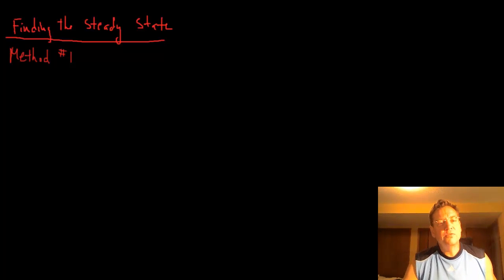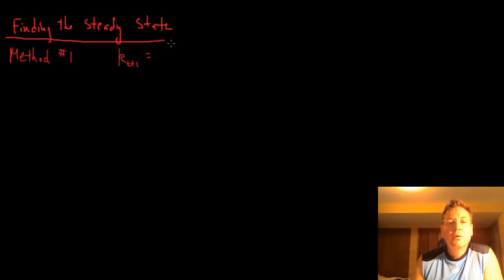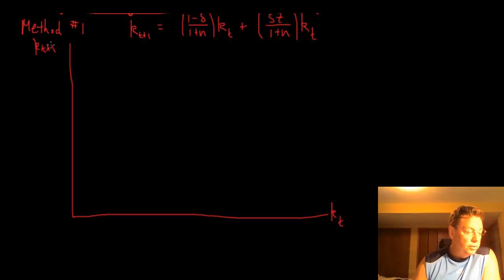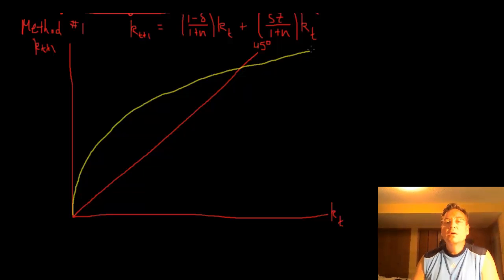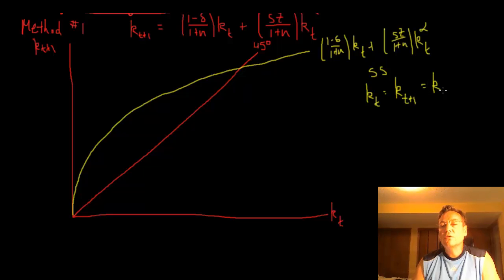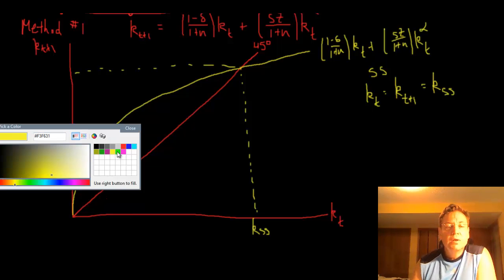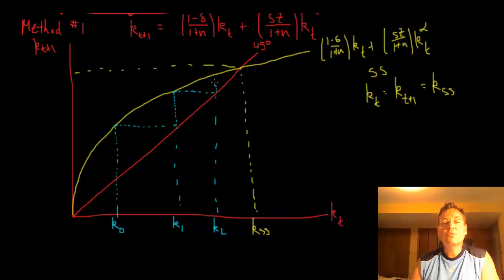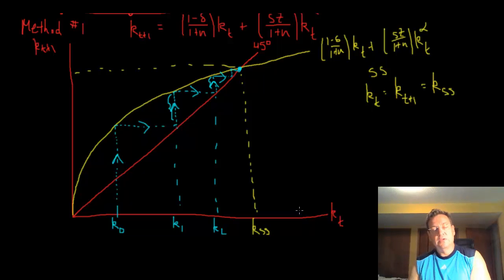Growth, Part I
Economic Growth, Part I. Eric Leeper is a Professor of Economics at Indiana University in Bloomington, IN,